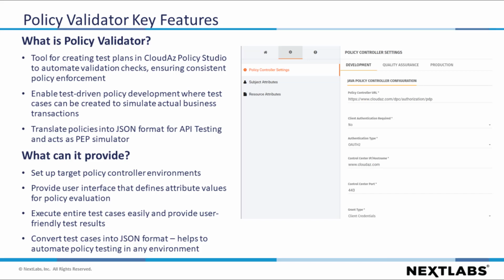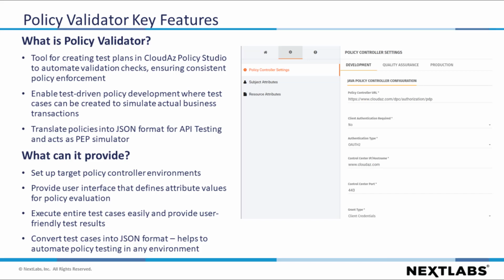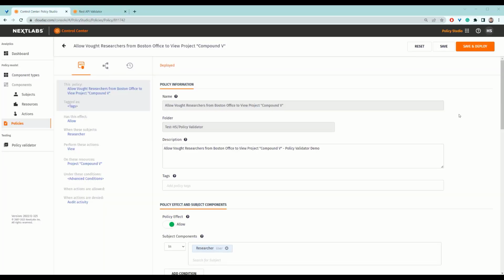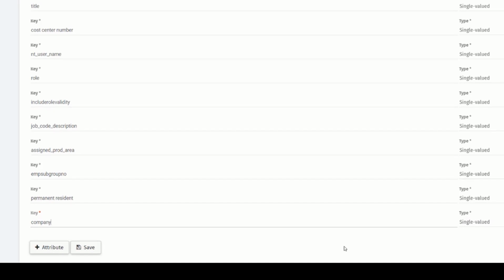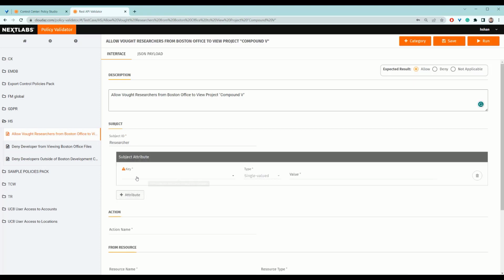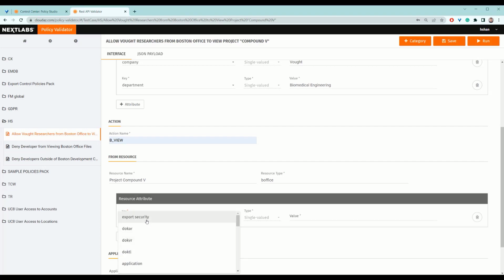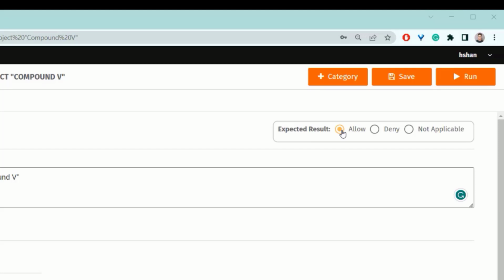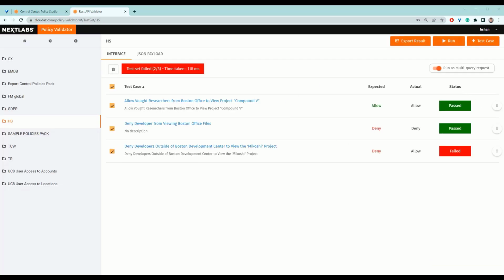CloudAz: Policy Validator | NextLabs Unified Zero Trust Policy Platform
In this video, we will explore how CloudAz's dynamic authorization policy engine simplifies the complex task of managing policies across an organization. By leveraging on CloudAz, businesses can efficiently control access to critical resources, ensuring the right users have the appropriate permissions at the right time.

Policy Validator is a feature which enables users to design and test cases directly from any policy enforcement point. This functionality helps simulate real-world business transactions, ensuring that policies are aligned with specific requirements. By using the Policy Validator, organizations can gain valuable insights and create a solid foundation for future policy development and refinement.

CloudAz is powered by Dynamic Authorization, and is the unified zero trust policy platform for managing NextLabs Attribute-Based Access Control (ABAC) solution based on XACML standards.

0:00 Introduction
0:19 Policy Validator Key Features
1:33 Verify Policy Controller Settings on Policy Validator
2:04 Review Policy Created
2:34 Adding Subject Attributes in Policy Validator
2:59 Adding Resource Attributes in Policy Validator
3:21 Create Test Case in Policy Validator
5:37 Run Test Case in Policy Validator
5:45 Run Test Case through Postman
6:00 Run One or Multiple Part Test Cases
6:24 Conclusion

Why NextLabs?